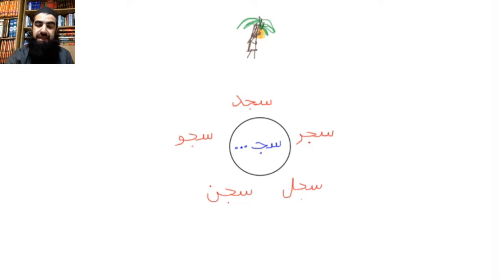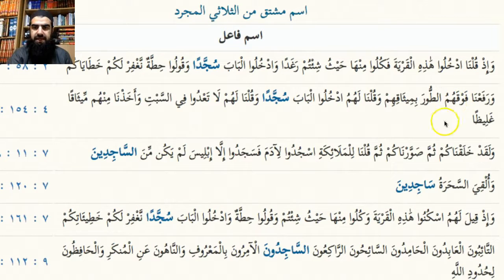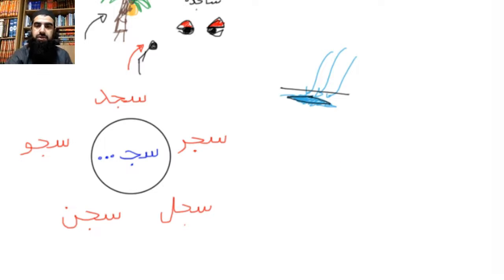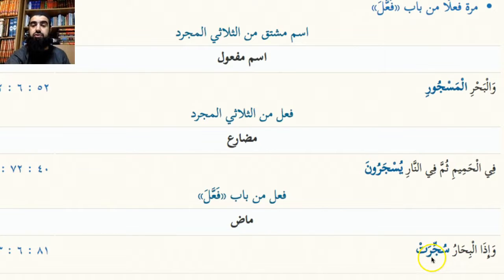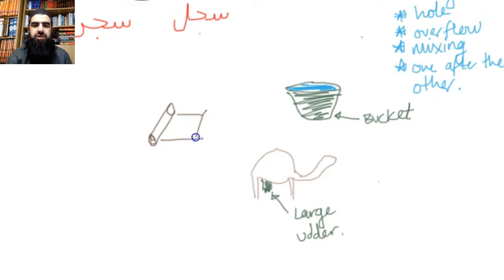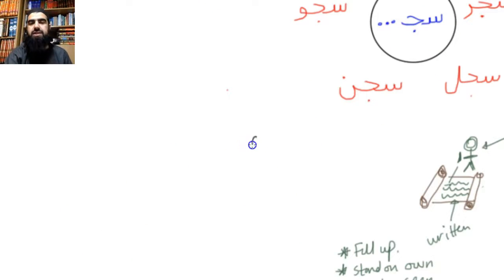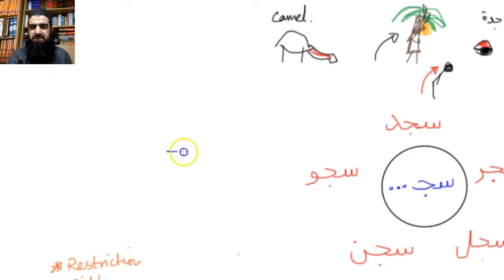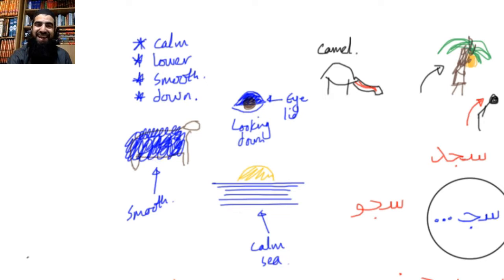Quran: Words In-depth #3 سجد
This series is aimed at providing a deep understanding of the relationship between words in Arabic, especially in the Quran.

Link to:
 المعجم الاشتقاقي

Liaquat